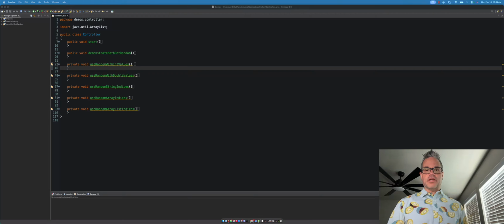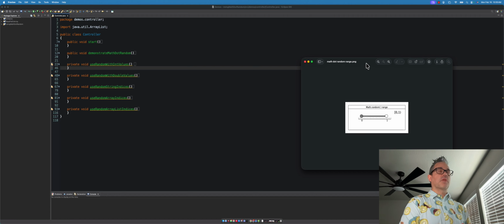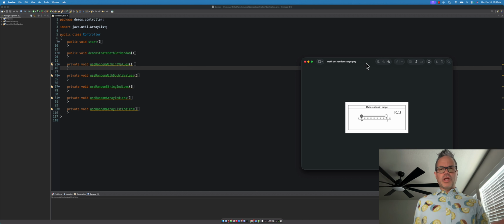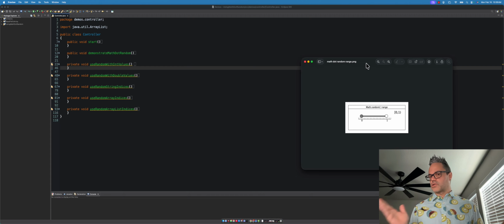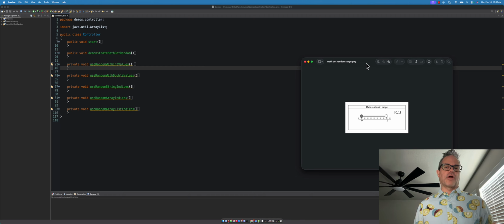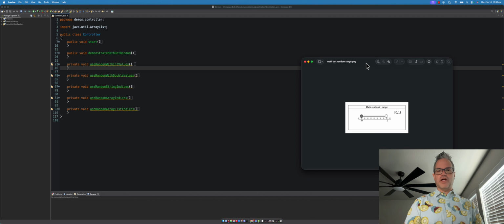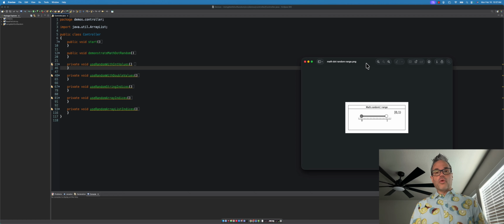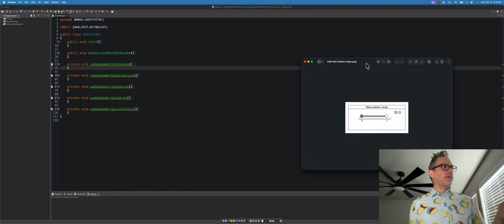Introduction to Math dot random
Introduction to the Java default access to random number the Math.random() method.